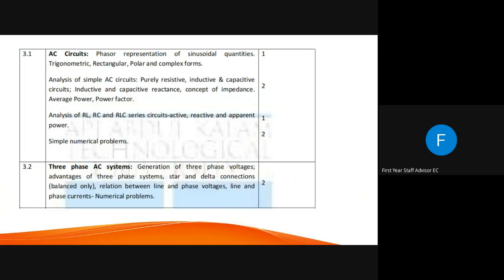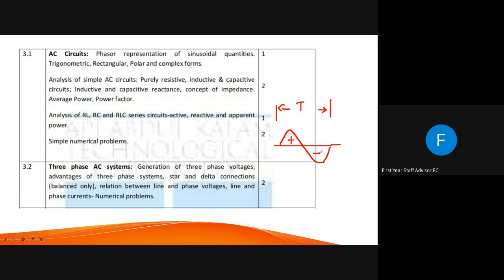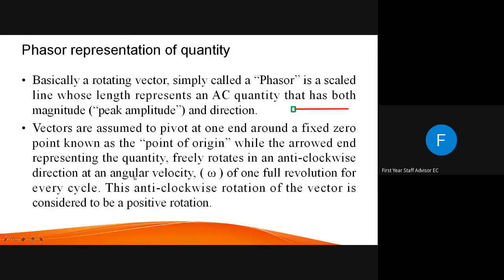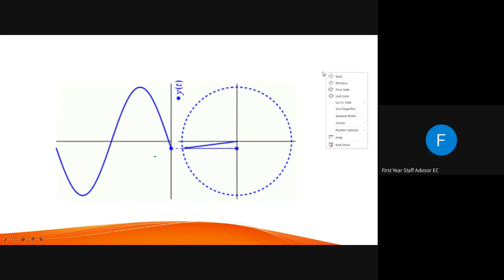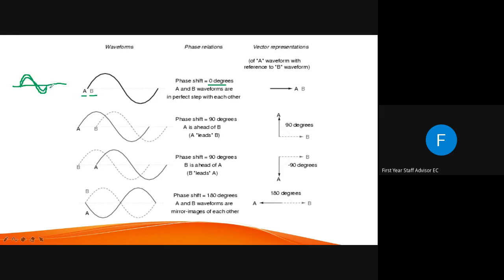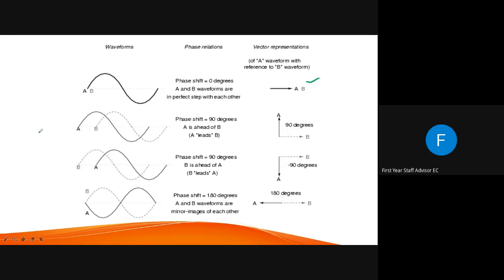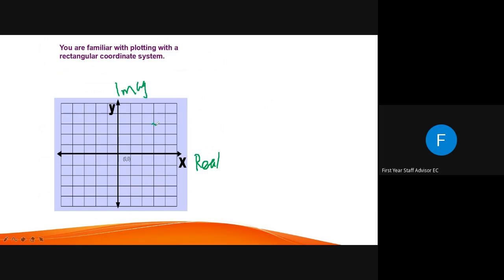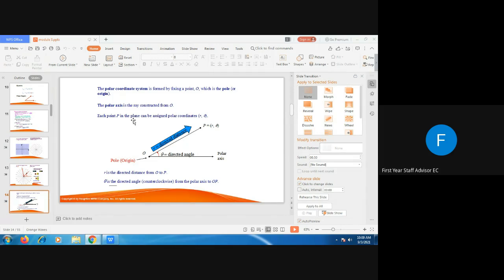STM|EST130|MODULE 3|3_9_21|1 OF 11